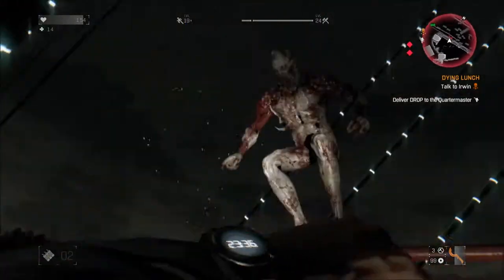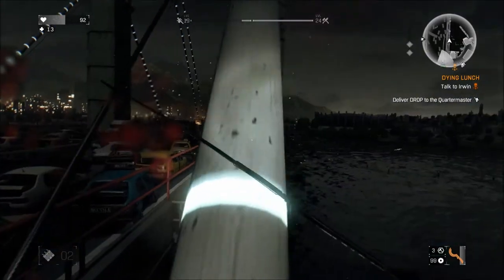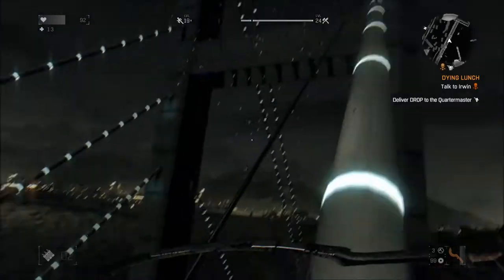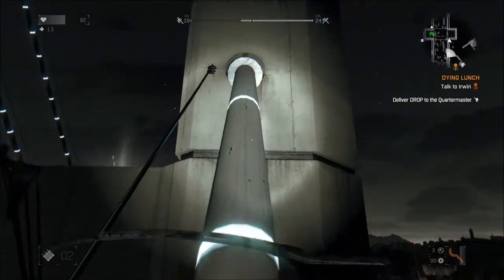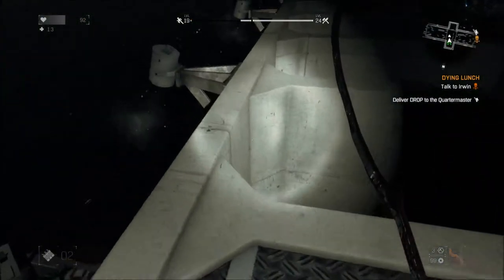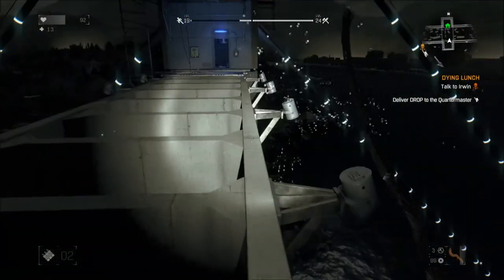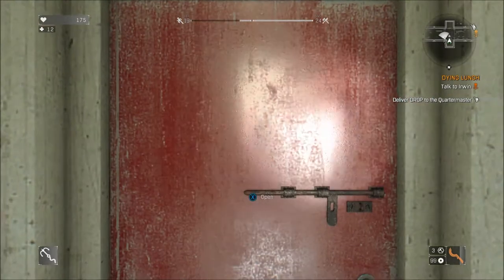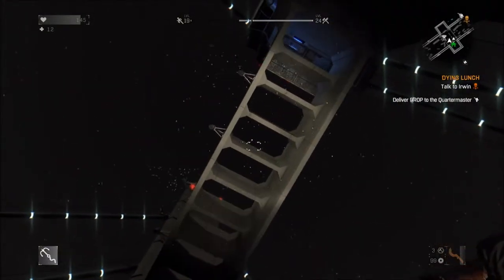Dying Light - A long Way Down no grappling hook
How to obtain the "A Long Way Down achievement without using a grappling hook. sorry about how badly i failed but you get the point.